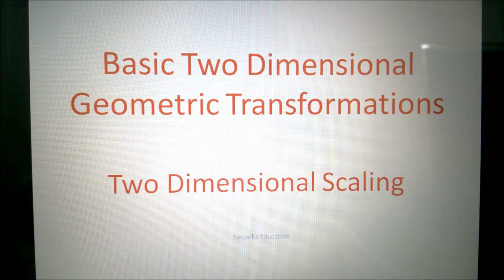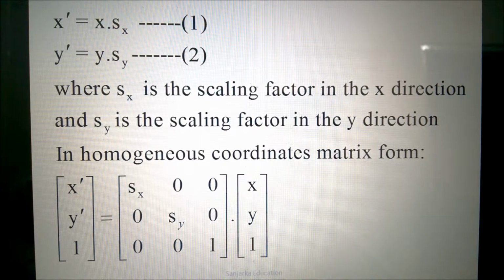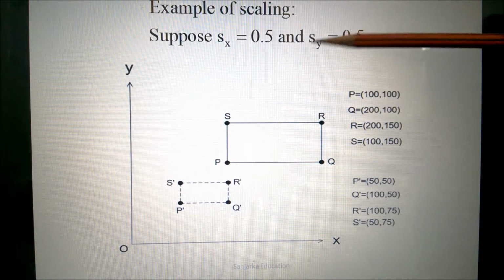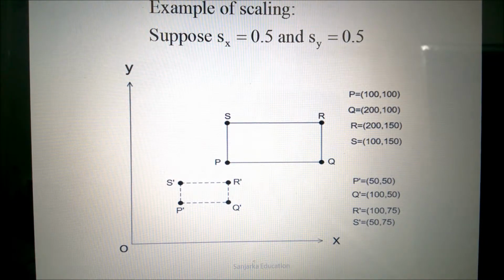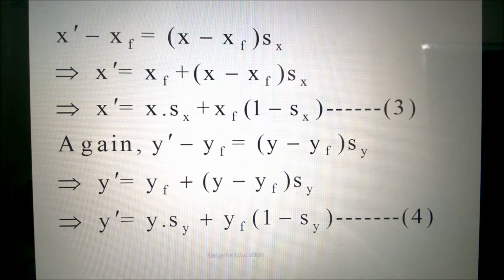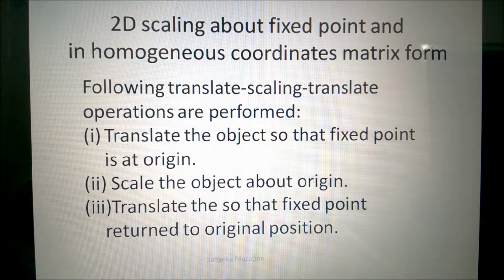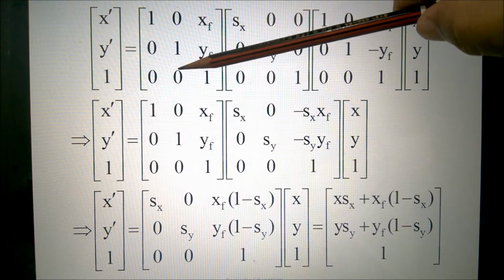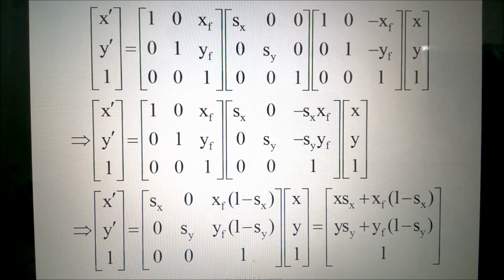Computer Graphics: Two Dimensional Scaling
Sanjarka Education presents Two Dimensional Scaling